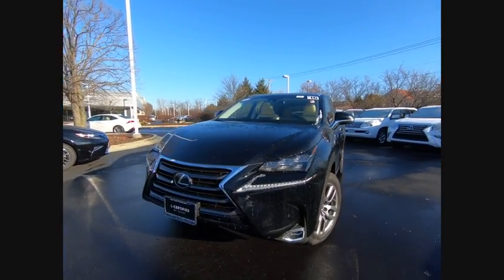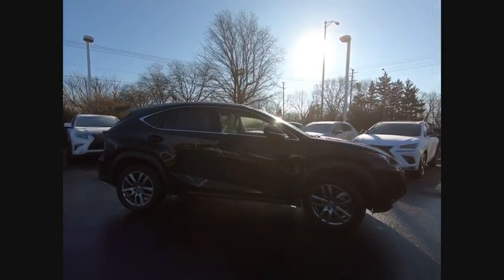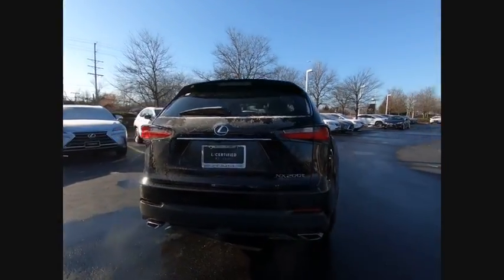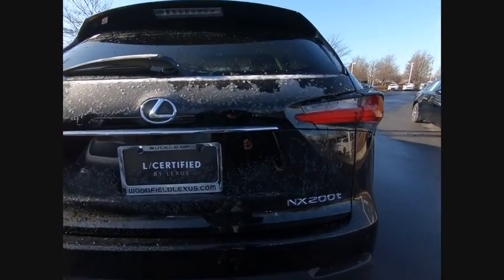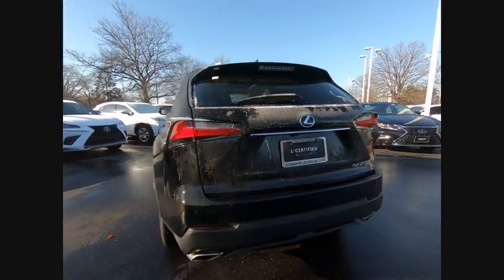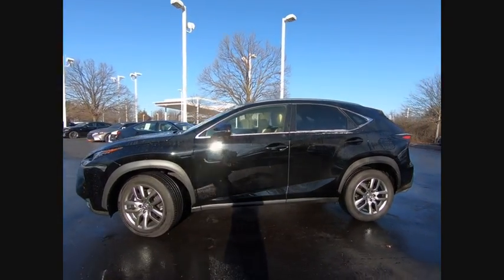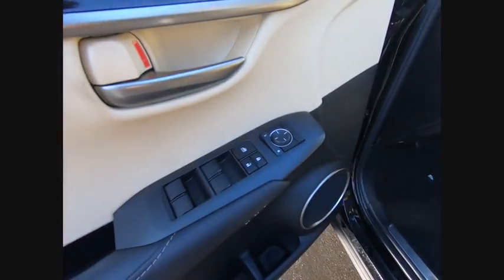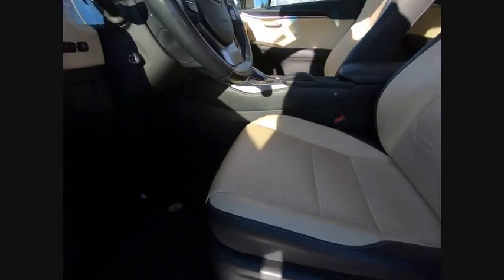2016 Lexus NX 200t LUXURY PACKAGE Schaumburg IL Q1967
2016 Lexus NX 200t LUXURY PACKAGE

Woodfield Lexus
350 E. Golf Rd

**ADDITIONAL 2 YEARS/UNLIMITED MILE COMPREHENSIVE WARRANTY AND COMPLIMENTARY MAINTENANCE**, **Remainder of Factory Warranty Applies**, **Local Trade-In**, **Certified by CarFax- No Accidents and One Owner**, **Bought and Serviced Here**, **Service Records Available**, **All Wheel Drive**, **Navigation System**, **Luxury Package**, **Heated Steering Wheel**, **4Cyl. Turbo - All The Power, Hates Gas**, **Alloy Wheels**, **Upgraded Wheels**, **Backup Camera**, **BlueTooth**, **Blind Spot Monitor**, **Memory Seat**, **Heated and Ventilated Seats**, **Automatic High Beam Headlights**, **Dynamic Radar Cruise Control (DRCC)**, **Pre-Collision System (PCS)**, **LED Headlights**, **Moonroof/Sunroof**, **MP3/Ipod Compatible**, **Great Color for Resale**, **Driven Less Than 10,000 Miles Per Year**, **Lane Departure Alert (LDA)**, **Qi Wireless Charging**.L/Certified Details:  * Vehicle History  * Warranty Deductible: $0  * Limited Warranty: 24 Month/Unlimited Mile beginning after new car warranty expires or from certified purchase date  * 161 Point Inspection  * Includes Rental Car and Trip Interruption Reimbursement  * Roadside AssistanceShopping at Woodfield Lexus is car buying the way it should be: fun, informative and fair. Here are our promises:* Transparent Pricing!* Pressure Free, Efficient, Friendly, and Helpful Sales Staff!* One Massive Inventory For One Stop Shopping!* No Hassle Sell or Trade Any Car* Pressure Free Road TestWoodfield Lexus - Come See For Yourself Today!